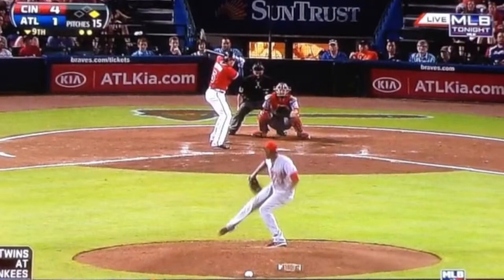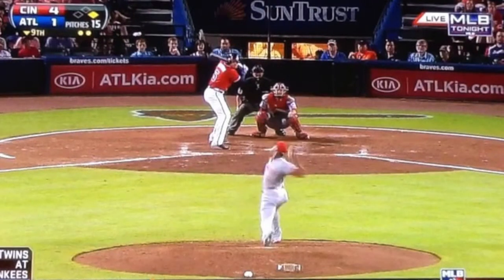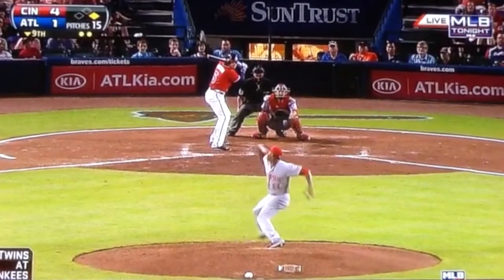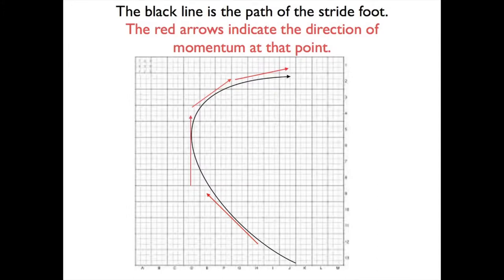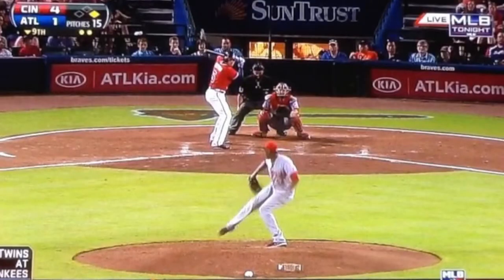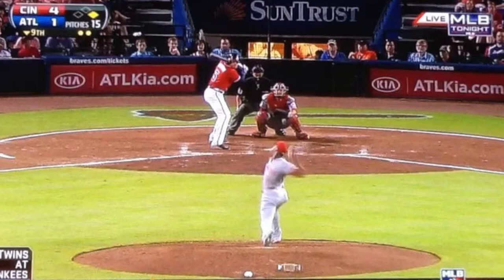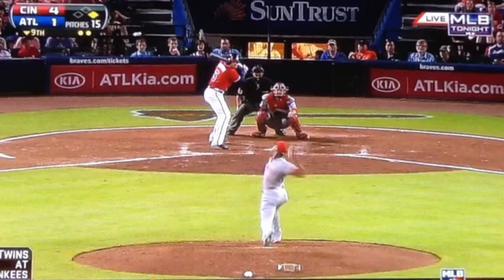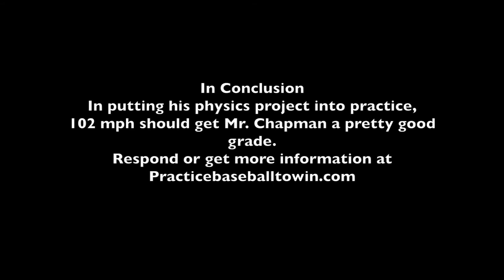Baseball analysis, Chapman Mechanics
A mechanical breakdown of the baseball pitching mechanics of Aroldis Chapman using physics principals to explain the efficiency that results in 100mph plus fastballs.